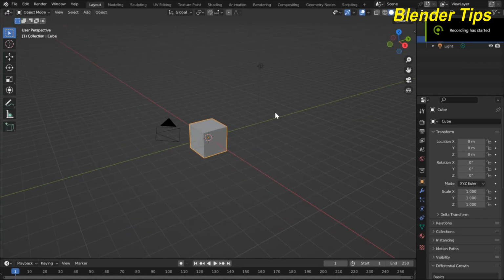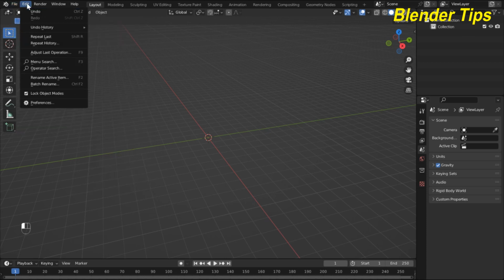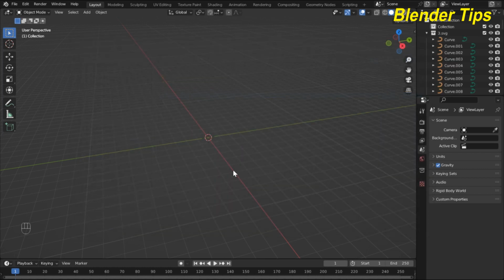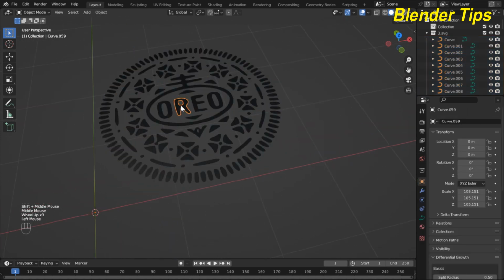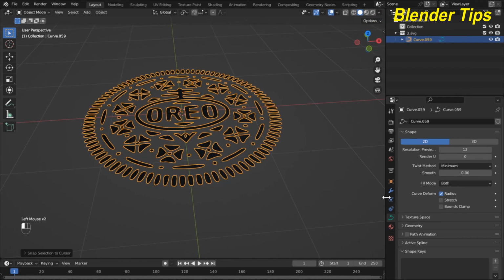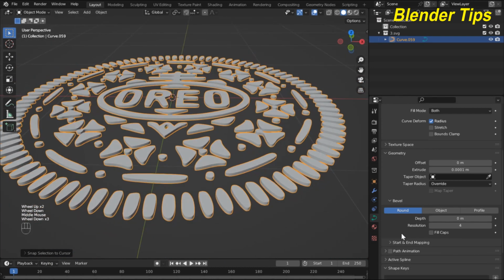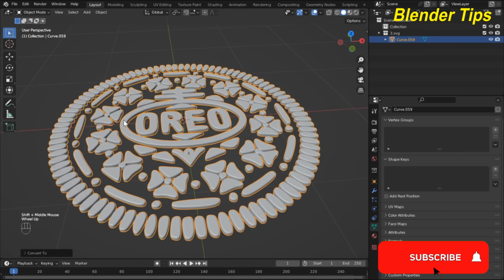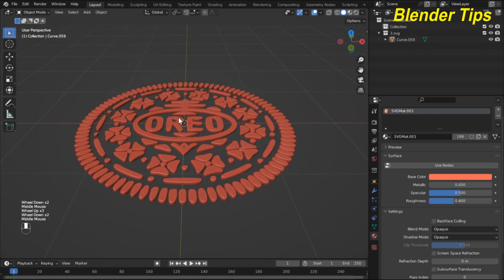Blender Tutorial | Create Beautiful Designs In Blender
In this Tutorial You will learn Create Beautiful Designs In Blender.
blender tutorial
blender art
blender beginner tutorial
Images to 3d models
svg to 3d
Beautiful Designs